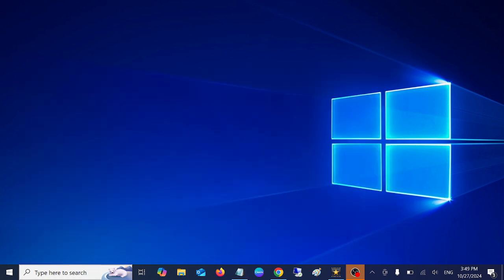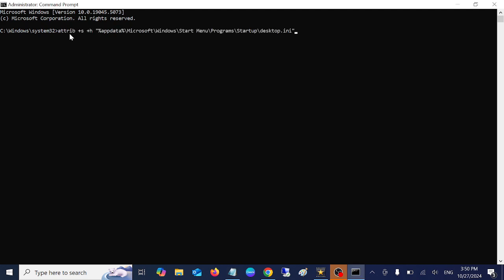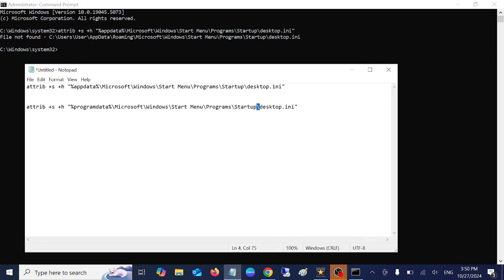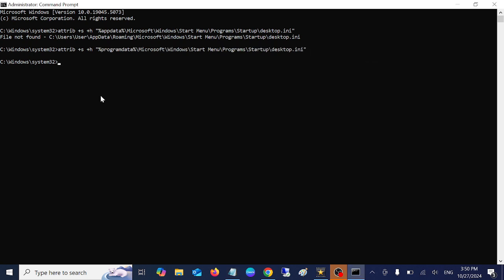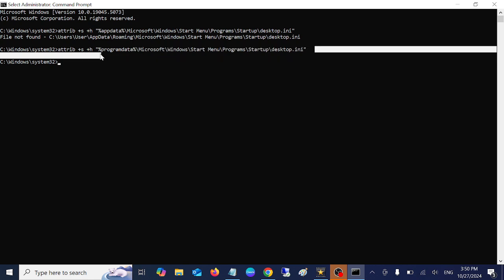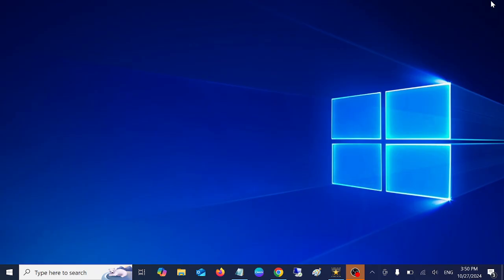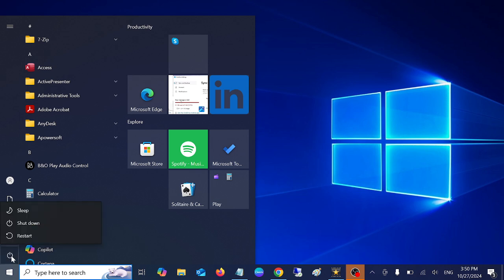✅2024 Updated - LocalizedResourceName=@%SystemRoot%\system32\shell32.dll,-21787 (Windows 10/11/7/8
✅2024 Updated Fix - desktop.ini notepad file opens automatically in windows 10 /11/7/8

How to remove Notepad file which loads every time I boot: [.ShellClassInfo] LocalizedResourceName=@%SystemRoot%\system32\shell32.dll,-21787

attrib +s +h "%appdata%\Microsoft\Windows\Start Menu\Programs\Startup\desktop.ini"
attrib +s +h "%programdata%\Microsoft\Windows\Start Menu\Programs\Startup\desktop.ini"